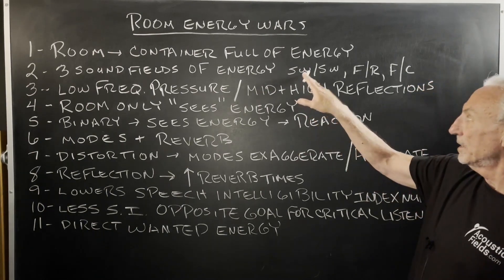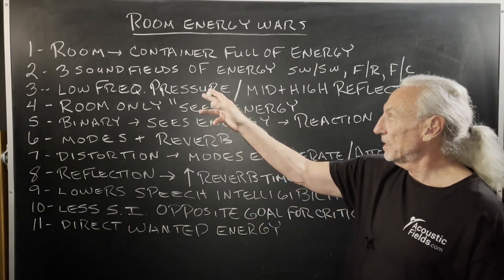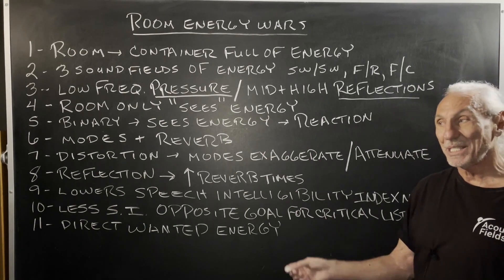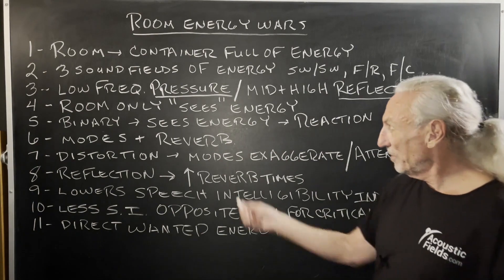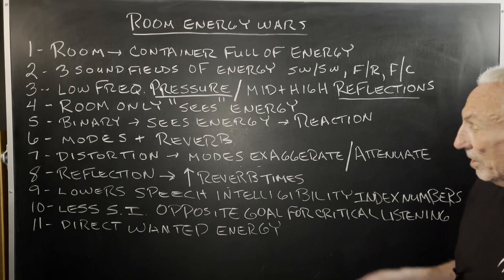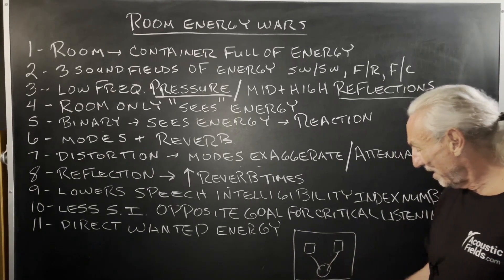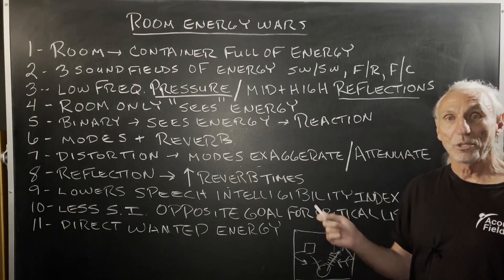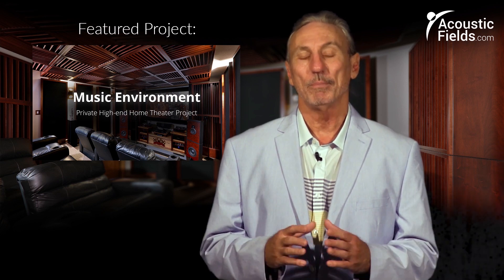Room Energy Wars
- - In this video we're going to talk about "Room energy wars" and what you need to know about low frequency pressure and sound reflections. Watch the video to find out more!